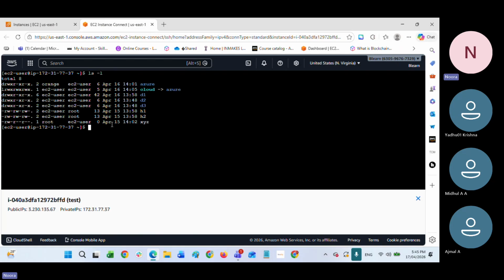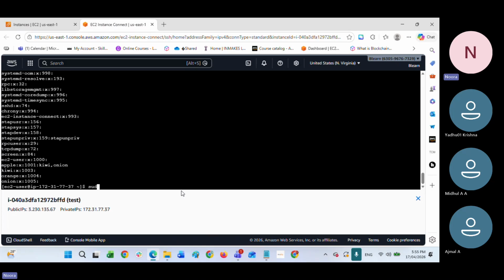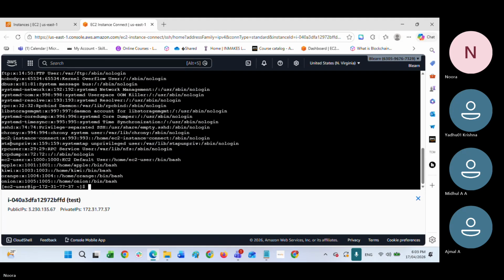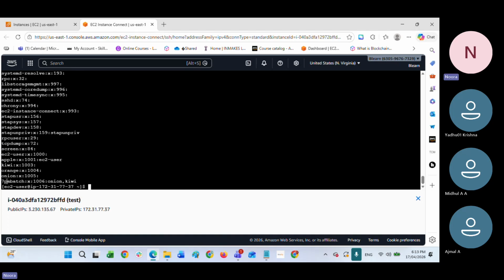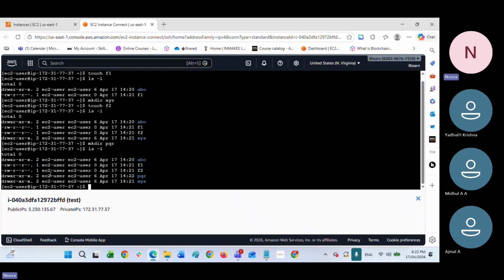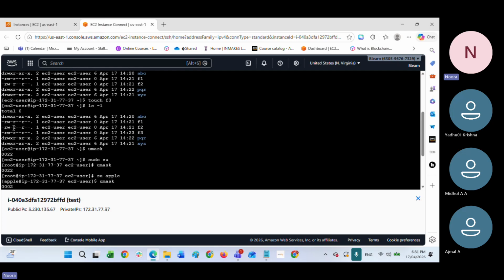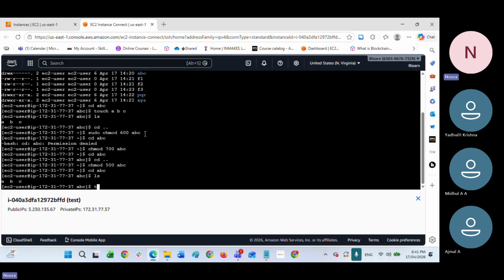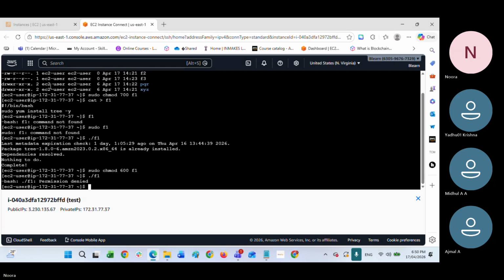Linux Day 14